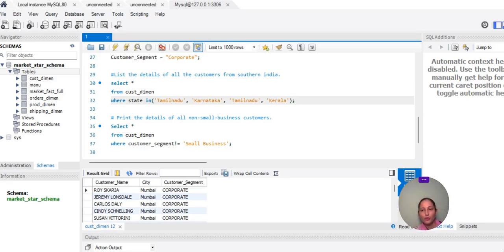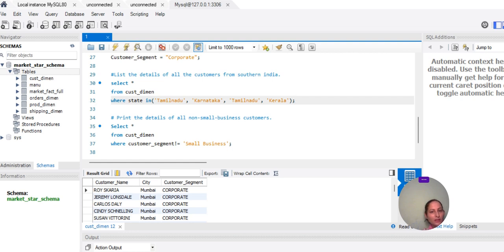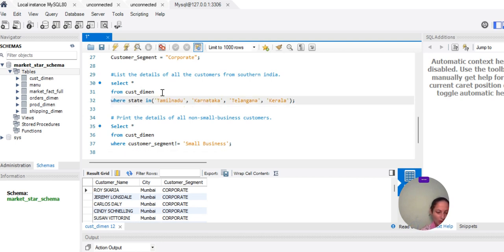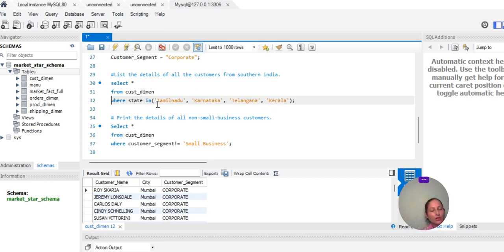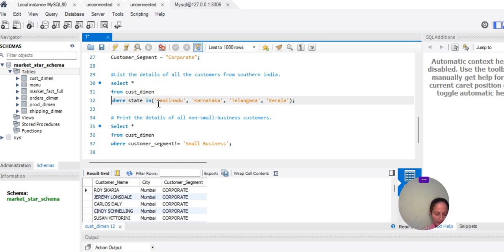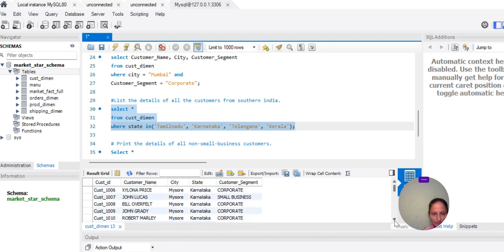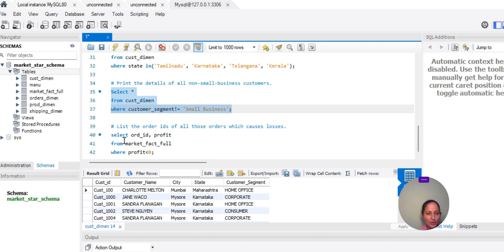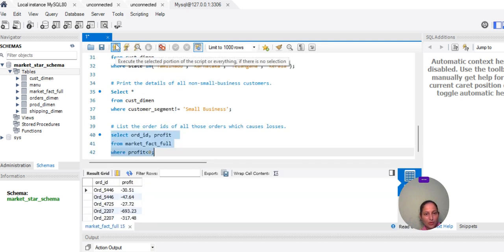WHERE clause in MySQL | MySQL Tutorial for Beginners | MySQL Full Course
WHERE clause in MySQL |